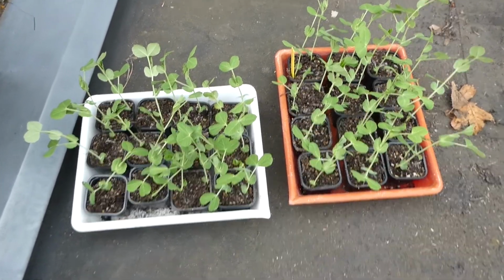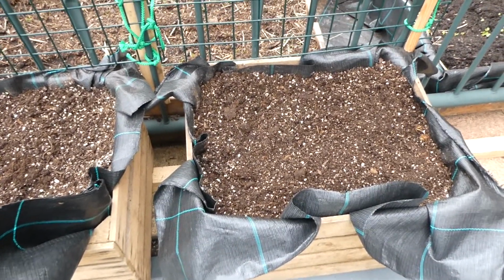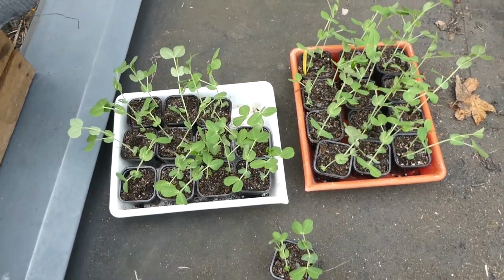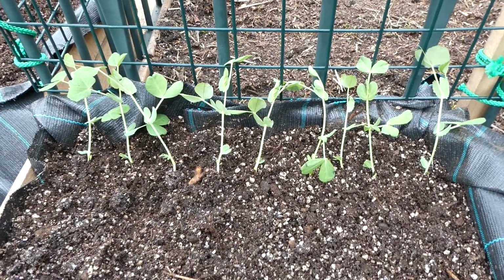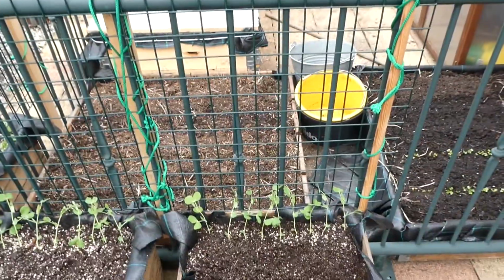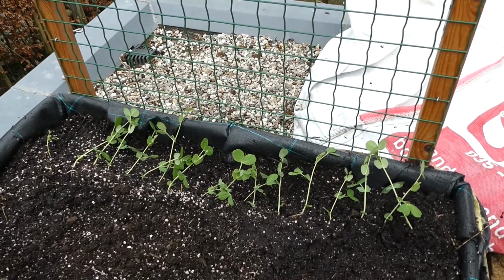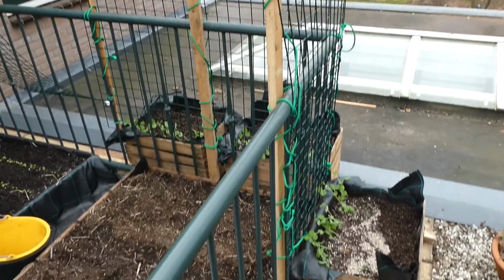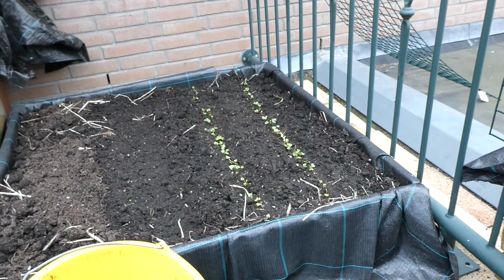Rooftop Garden: Transplanting The Peas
In this video I transplant the peas I sowed about 2/3 weeks ago.